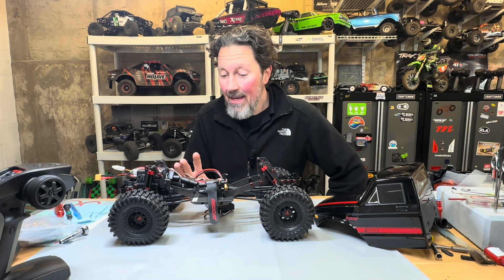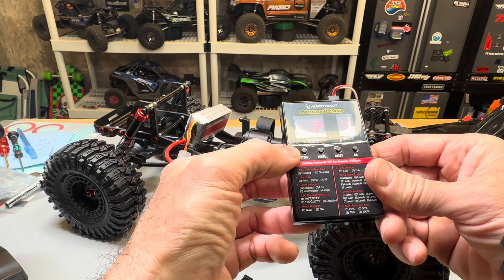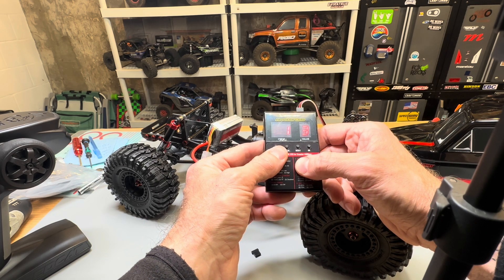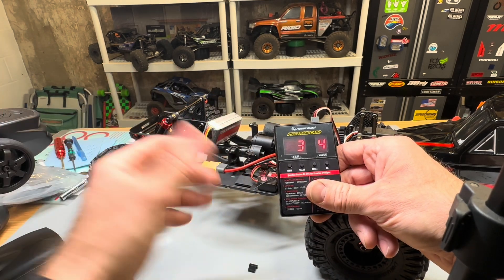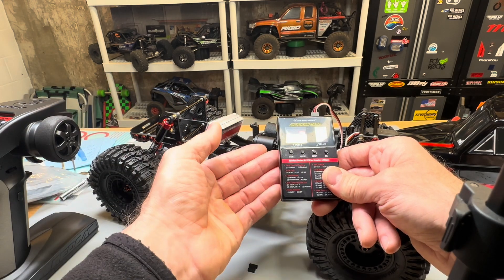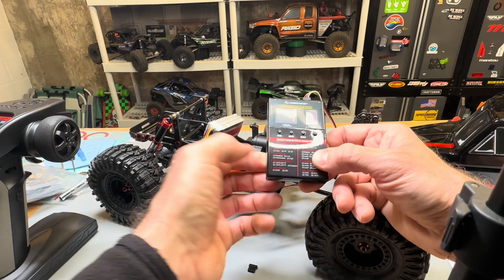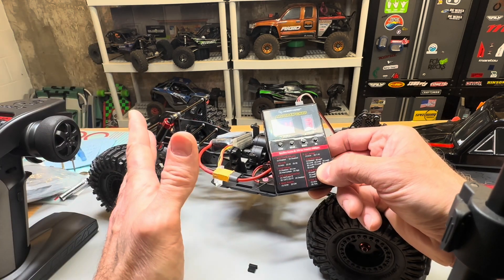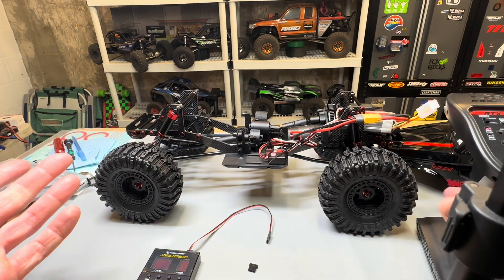Redcat Ascent Fusion ESC settings - Tuning options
Checking ESC settings and options on the Ascent Fusion